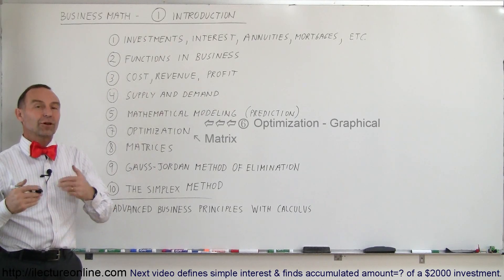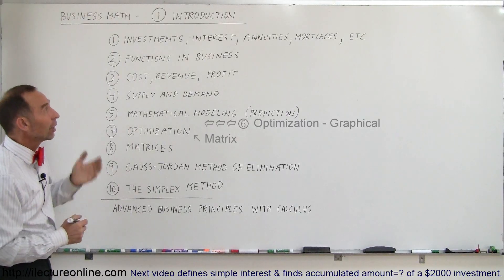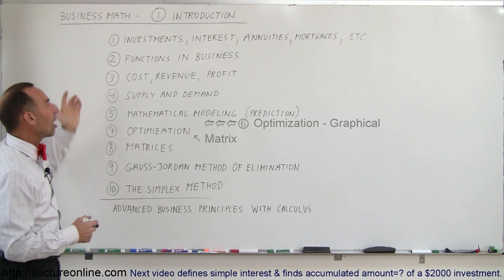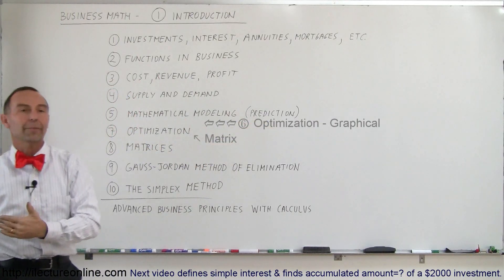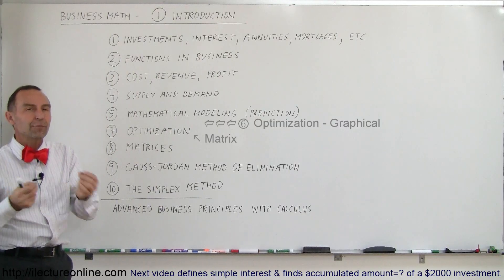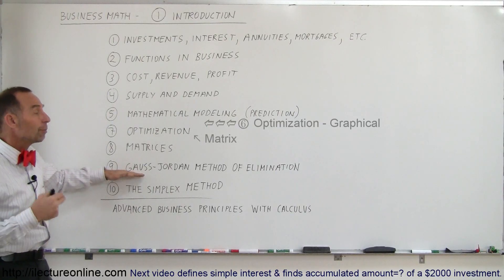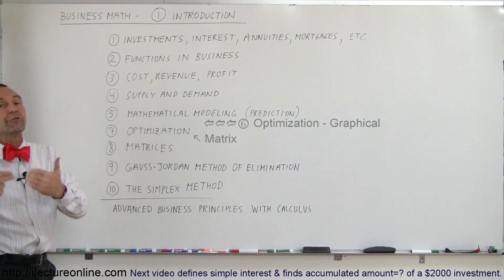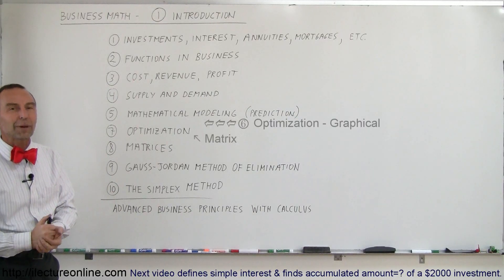Business Math (1 of 1) Introduction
In this video I will introduce the topics that will be covered in Business Math – investments, interest, annuities, mortgages, functions in business, cost, revenue, profit, supply and demand, predictions, optimization, matrices, Gauss-Jordan method, the simplex method, the simplex method, and advanced business principles with calculus.